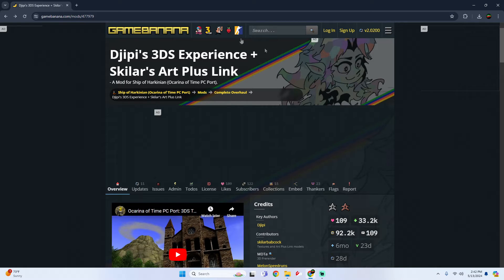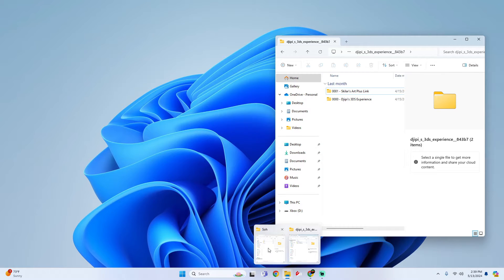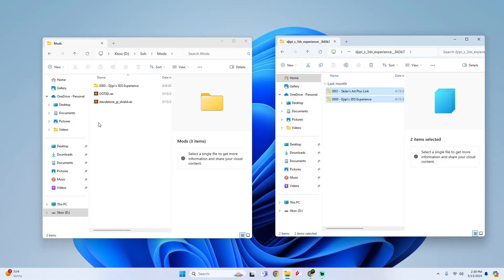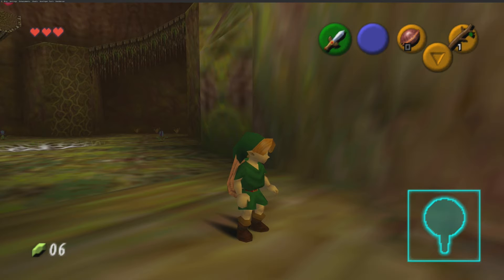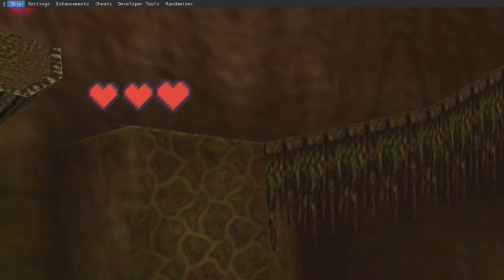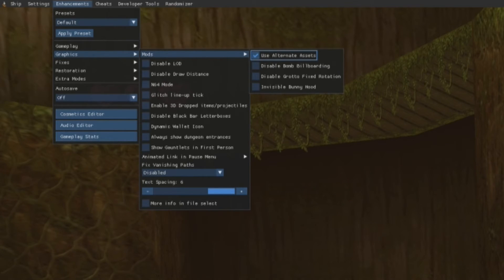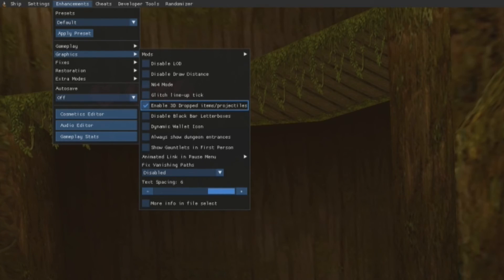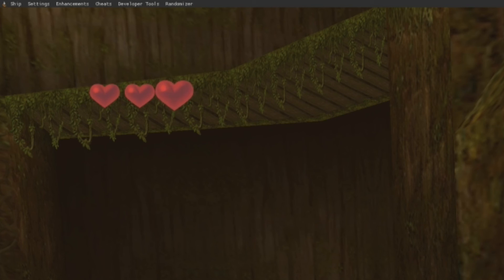How to Use Texture Packs For The Ocarina of Time Port On Xbox !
All credit to this goes to (Harbour Masters) for the "Ship of Harkinian" port and also (Worleydl) for the "SOH Foxtrot UWP Edition" :)

This gameplay was played using the Xbox Series X Within Dev Mode